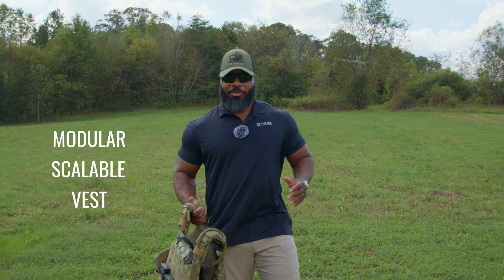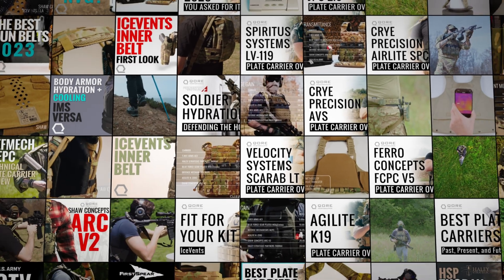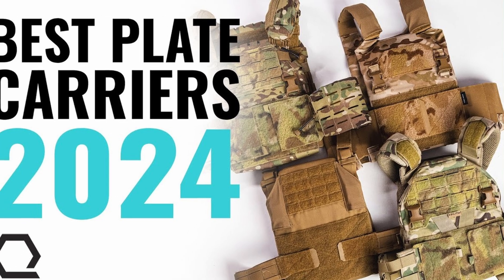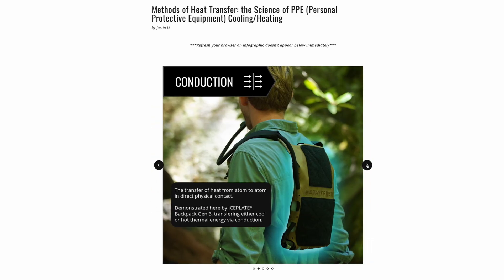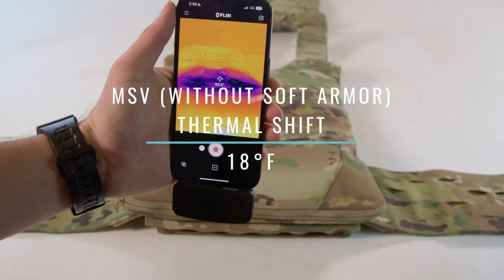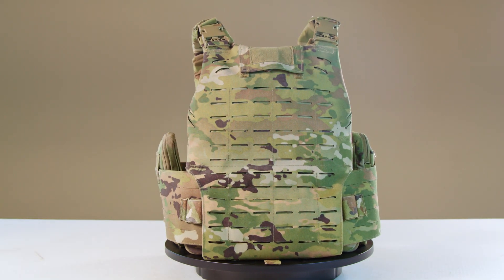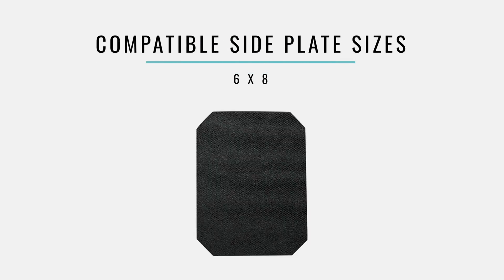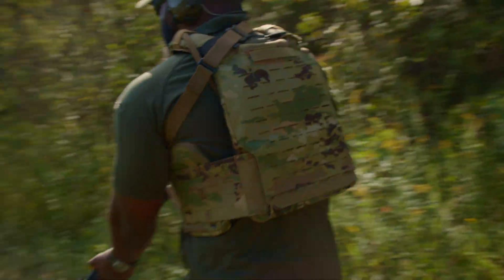MSV Military Plate Carrier: Is it Worth the Hype or an epic FAIL?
The US Army's Modular Scalable Vest (MSV) was first introduced in 2018 as part of the Soldier Protection System (SPS), aimed at replacing the Improved Outer Tactical Vest or IOTV. Designed to provide soldiers with adaptable protection in both high- and low-threat environments, the MSV offers a modern solution to weight reduction and scalability. The vest can be worn in various configurations, allowing soldiers to adjust their level of armor based on mission requirements, a key departure from its predecessors, which were often more rigid in their use.

In this Qore Performance INSIGHTS episode, Will takes a deep dive into the MSV, exploring its technical specifications, performance metrics and how it compares to other plate carriers used by the US Army like the Crye Precision JPC and Crye Precision AVS.
ICEPLATE® Curve and ICEVENTS® are 100% Made in USA from US FDA certified, BPA-free, HDPE and TPE, respectively. Patented.🇺🇸🇨🇦🇦🇺🇬🇧

Chapters
0:00 Intro
0:43 Sizzle
1:05 Format
1:46 Relationship Disclosures
1:53 IceAge Ecosystem Integration
2:29 Subscribe
2:39 Dry Weight
3:11 Wet Weight
3:54 Materials
4:03 Thermal Transmittance
7:40 Unique Features
8:27 Attachment Mechanisms
8:39 Variety
9:41 Country of Origin
9:59 Price
10:54 Conclusion